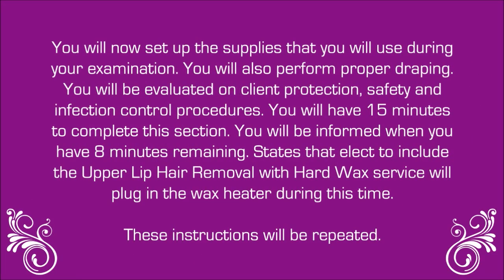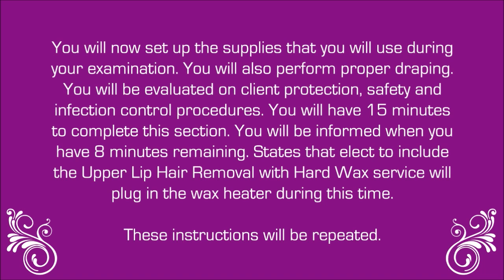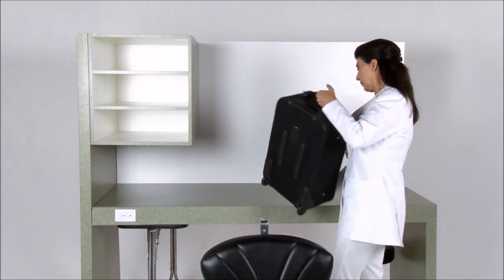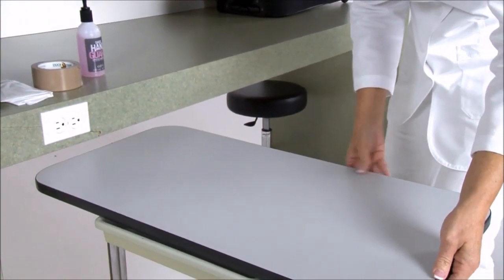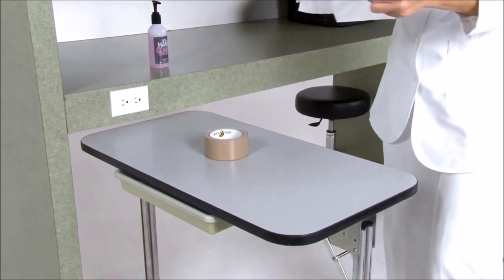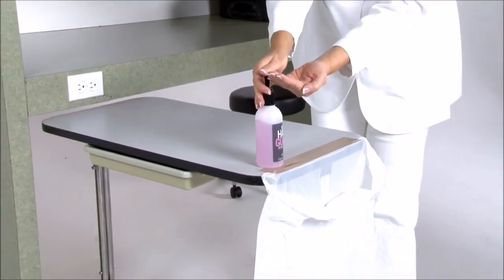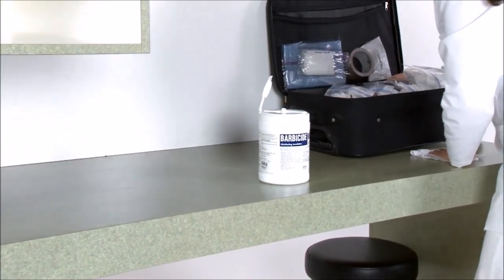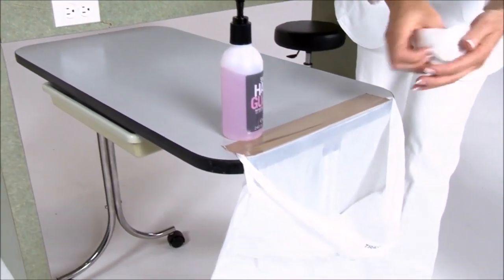State Board Esthetics Exam - Setup and Client Protection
This is a sneak peek of the Setup and Client Protection practical procedure by Picture Passing.